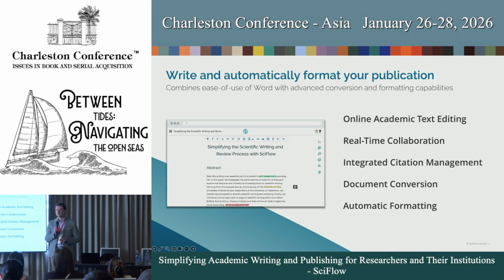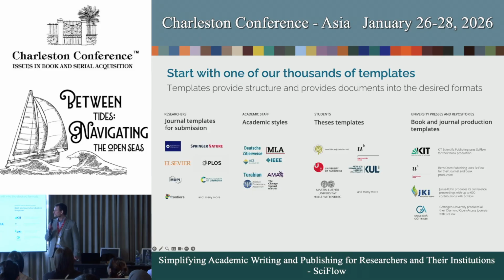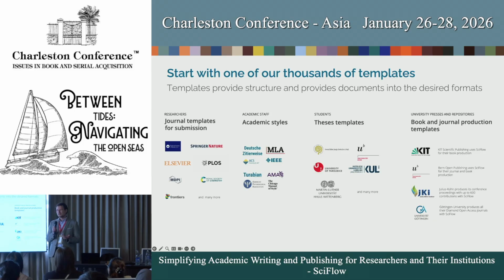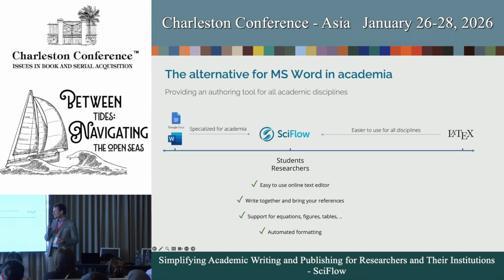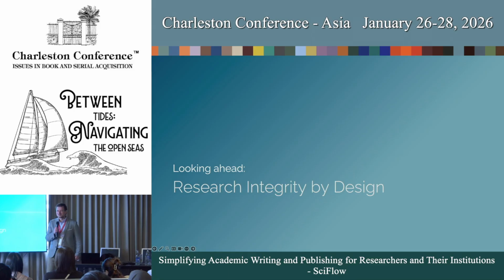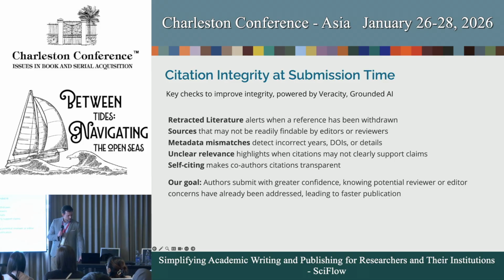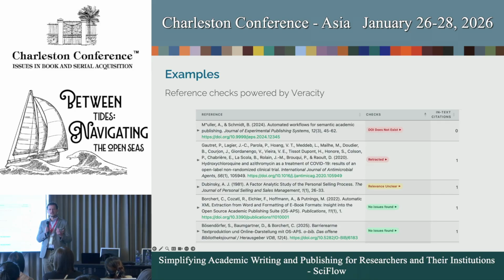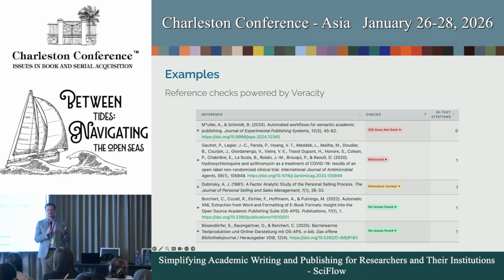Simplifying Academic Writing and Publishing for Researchers and Their Institutions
Academic writing and publishing workflows are often fragmented, manual, and error-prone, creating unnecessary effort for authors, editors, and publishers alike. In this sponsored session, we introduce SciFlow, a modern authoring and publishing platform designed to simplify the entire journey from manuscript creation to professional publication.

The talk will demonstrate how SciFlow supports more than 5,000 publisher and journal submission templates, allowing researchers to focus on writing rather than formatting. At the same time, ensuring manuscripts meet submission requirements from the outset. The talk will also show how structured editing, automated conversion, and collaborative workflows enable the seamless production of accessible PDFs, HTML, EPUB, and JATS XML from a single source. A particular focus will be placed on integrating SciFlow into existing journal infrastructures, including Open Journal Systems (OJS), to support end-to-end workflows from author submission to publication. We will discuss how libraries, university presses, and journals can reduce production overhead, improve consistency, and support open access publishing, including Diamond Open Access, without requiring technical expertise from authors or editors.